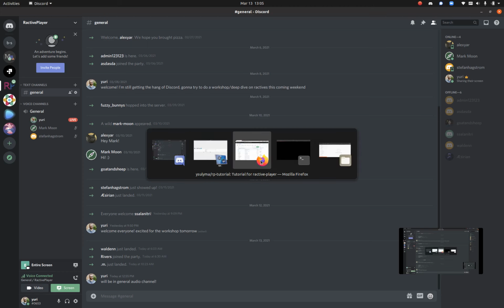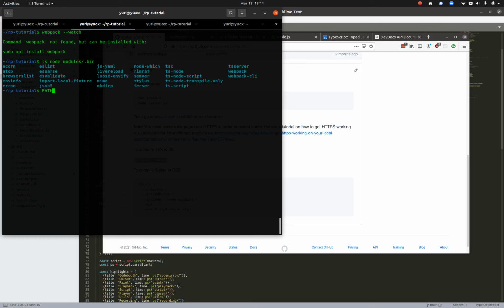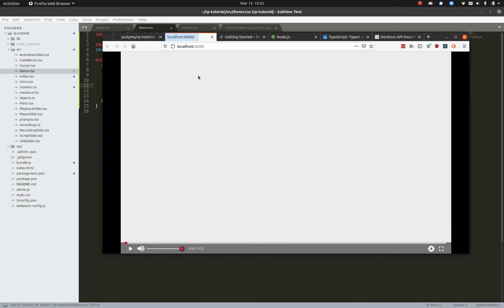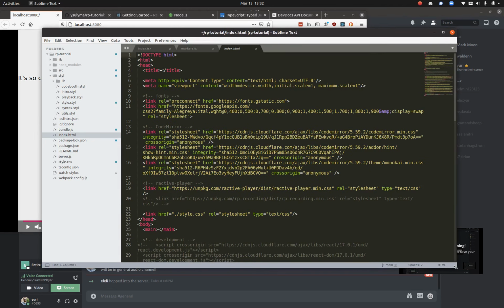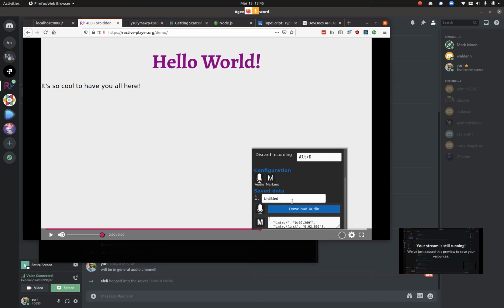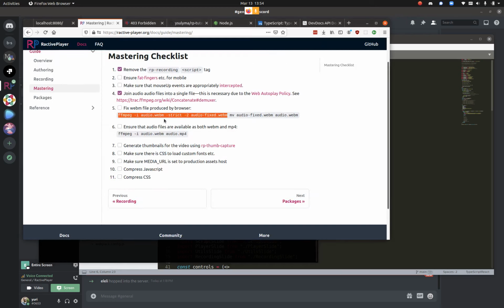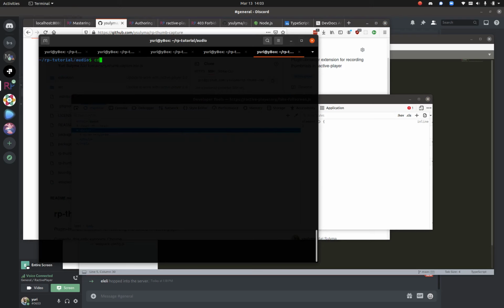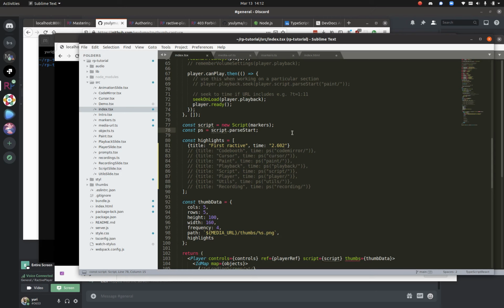Ractive-Player Deep Dive, Part 1: Authoring, Recording, Mastering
We did a deep dive on making ractives! Covered a ton of material

Authoring
3:55 project structure
7:52 first steps
9:10 running webpack
12:51 markers
17:12 during and from
22:50 CSS/Stylus

Recording/Mastering/Uploading
27:08 recording
40:50 mastering checklist
42:41 Web Autoplay Policy
44:20 fixing/converting audio files
48:58 embedding a ractive in a webpage
53:22 generating thumbnails
58:10 awkward troubleshooting, skip to 59:29
1:02:03 highlights